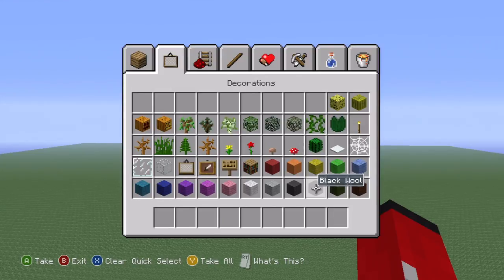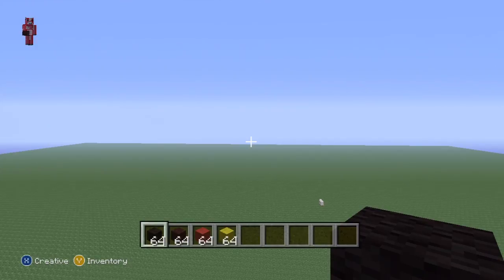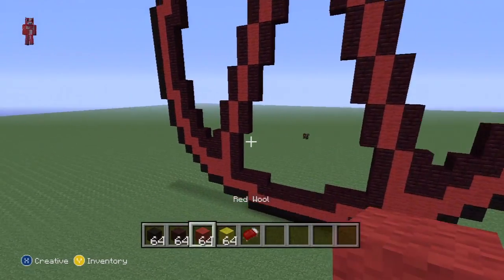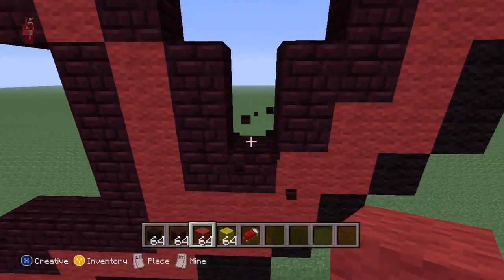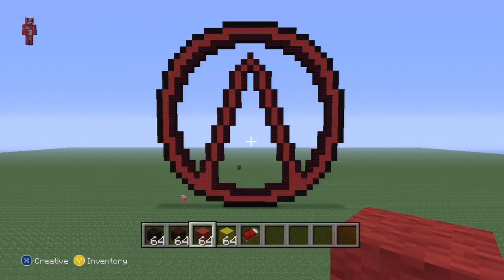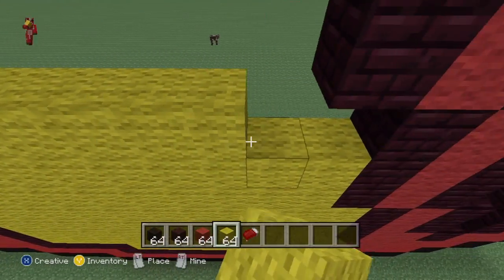Minecraft Pixel Art: Borderlands Vault Insignia Tutorial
GT: c0me at me qt

Borderlands vault insignia.